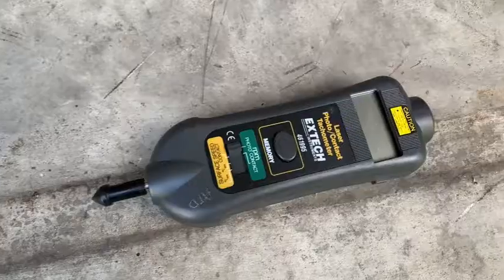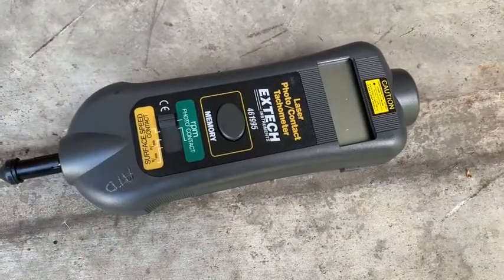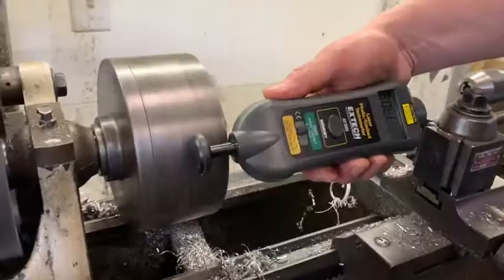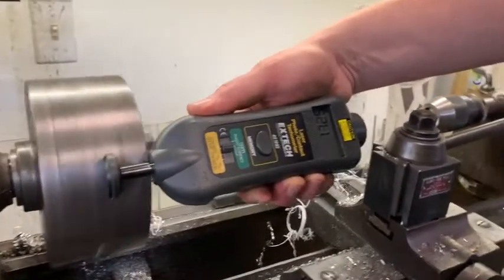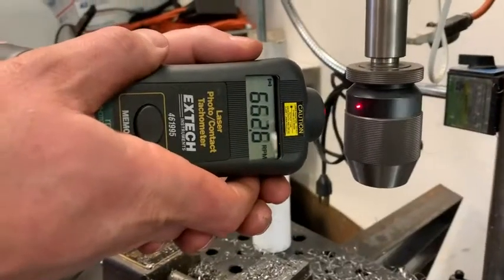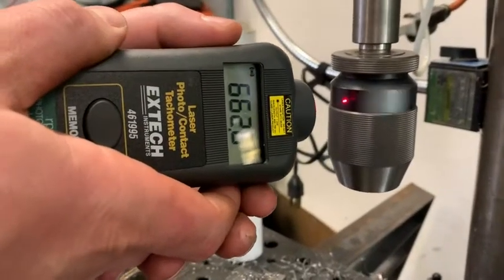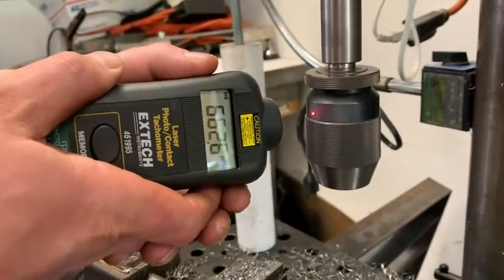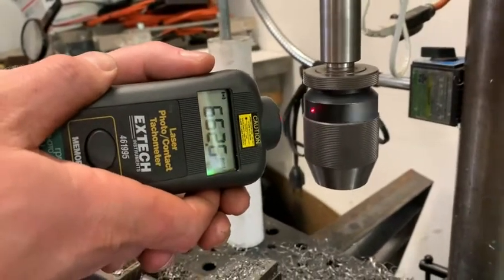Our Point of View on Extech Photo/Contact Tachometer From Amazon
ABOUT THIS PRODUCT:Item is a Class II laser product, 1mW power output.
Measurements from up to 6-1/2 feet from the target for improved safety and accessibility
Microprocessor based with quartz crystal oscillator to maintain high accuracy
Tachometer memory stores last, max and min readings
Provides wide RPM (photo and contact) and Linear Surface Speed (contact) measurements
Accurate to 0.05 percent with max resolution of 0.1rpm in either photo or contact mode